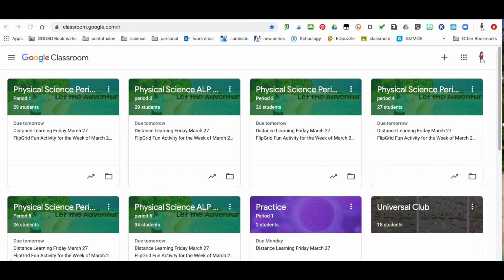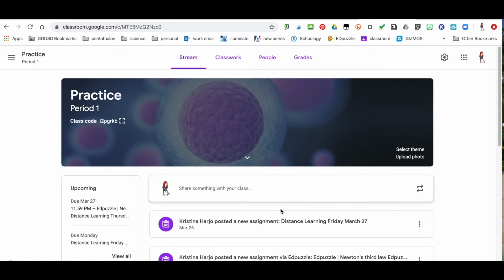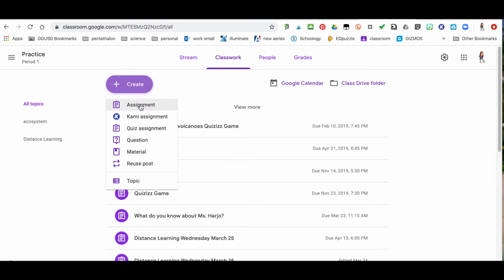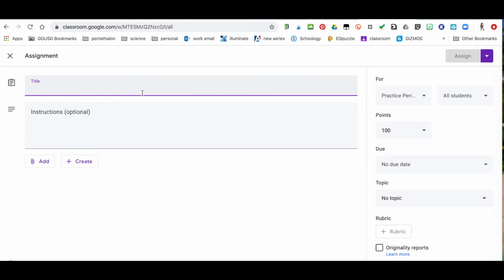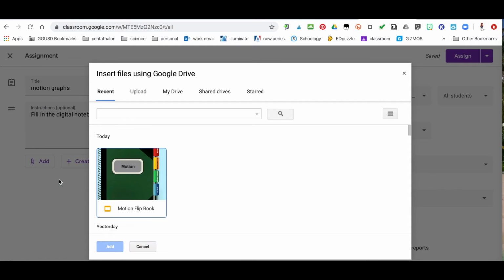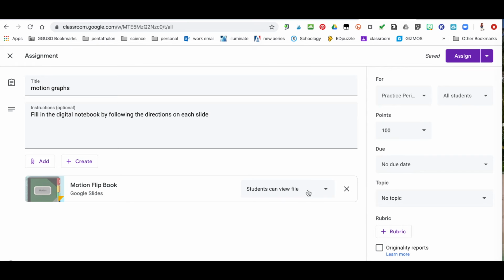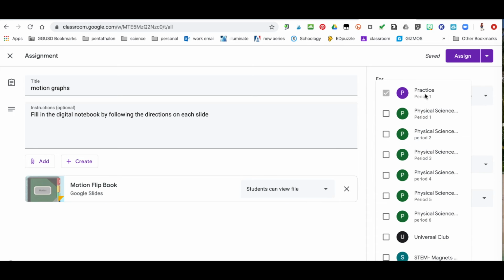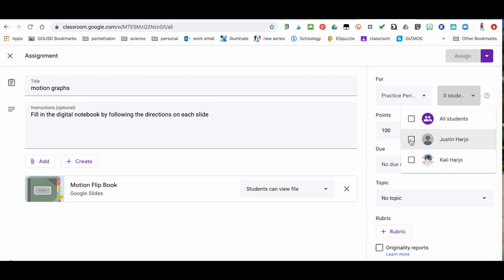Transitioning to Distance Learning: Google Drive to Google Classroom (Two Minute Tip)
Find out how to share your amazing Google Drive resources to your students through Google Classroom.